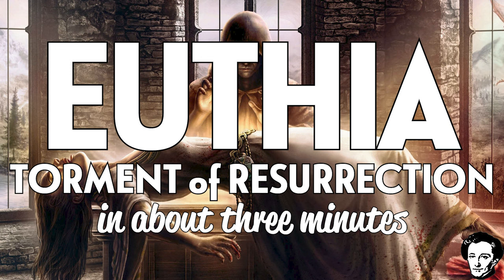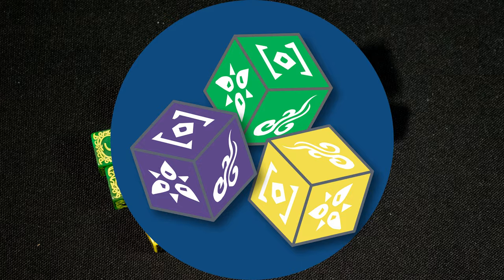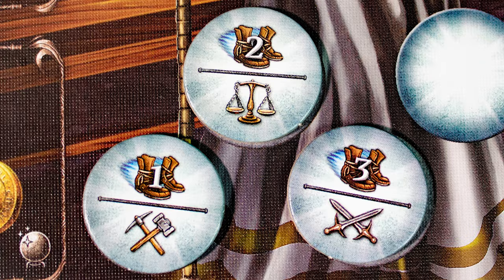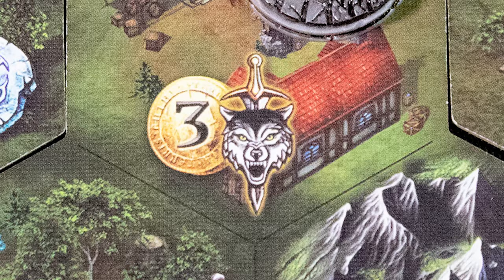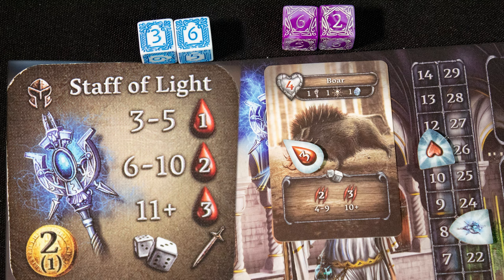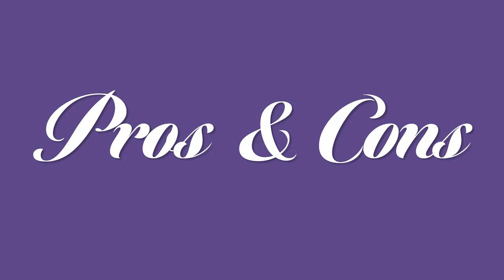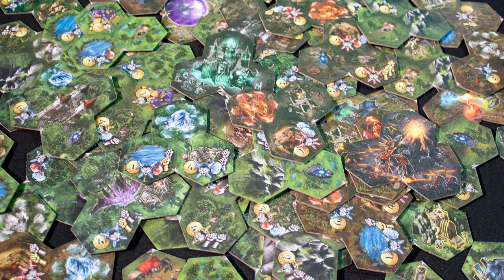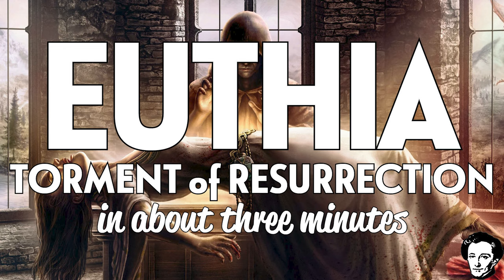Euthia torment of resurrection in about 3 minutes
Designer,Markéta Bláhová, Tadeáš Spousta,
Artist,Iveta Doležalová, Jiří Dvorský, Petr Štich,
Publisher,DIEA Games

3 minute board games theme Music by Vic Granell

3 minute board games are J Carmichael and S Rodgers